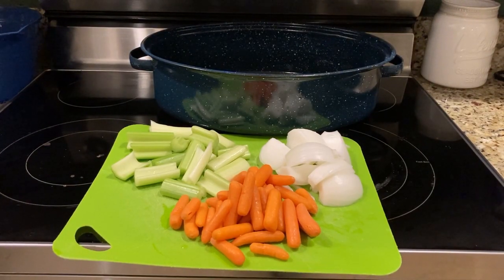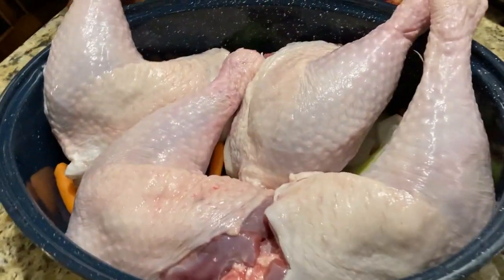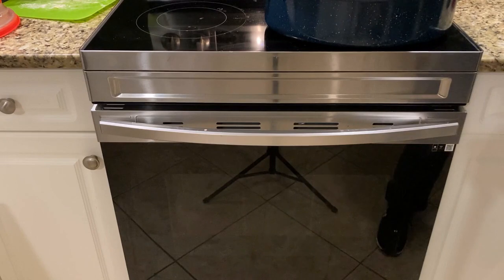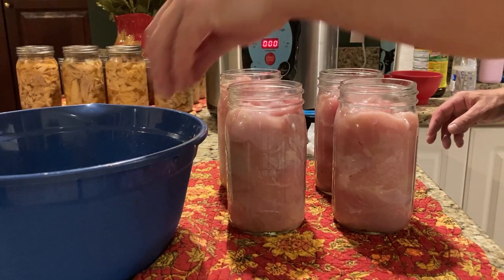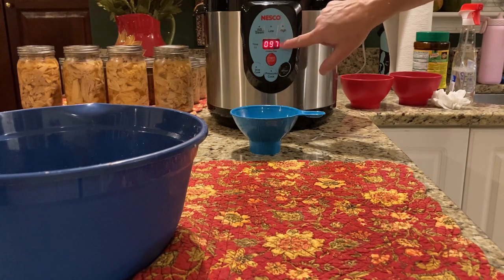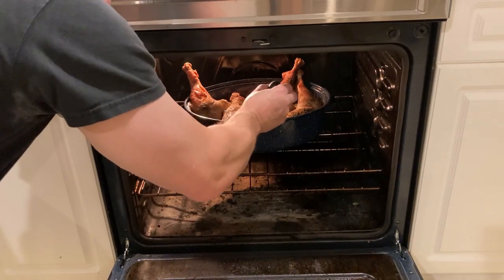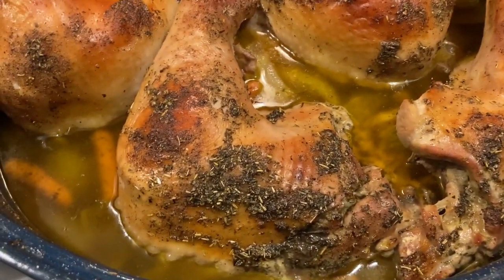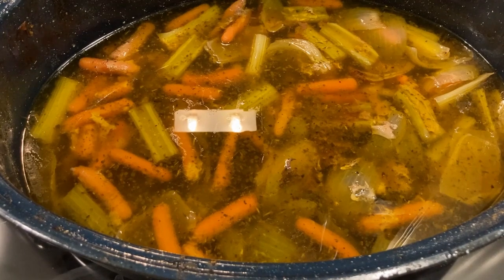Double Duty: Cooking and Canning 2 Turkeys at the Same Time! Cold Packing Breasts and Cooking Legs!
Hey Guys. Here we process 2 Turkeys in only about 3 Hours. We Cold pack the Breasts and cook the Legs in the oven. Everything came out Great! This is a great 50/50 solution to having some turkey to eat and having some Turkey to can. Additionally, you could go the extra step and can the legs after they were cooked if you wanted to store more meat. Thanks! This is Troy Time!!!. I'm Out!!! :)